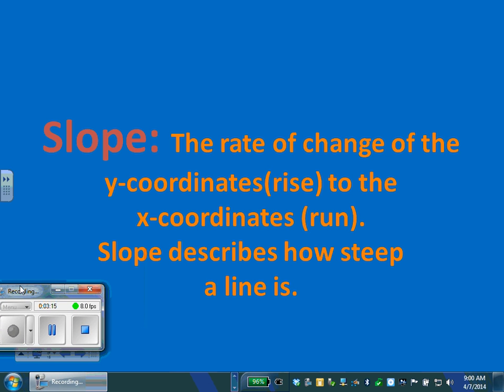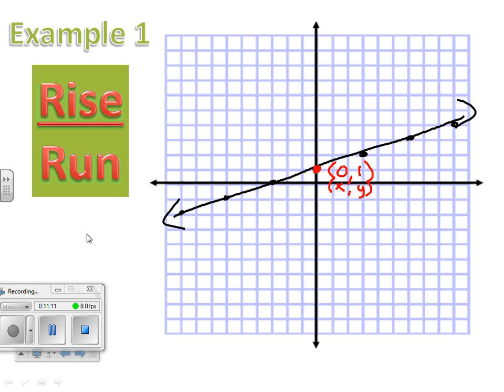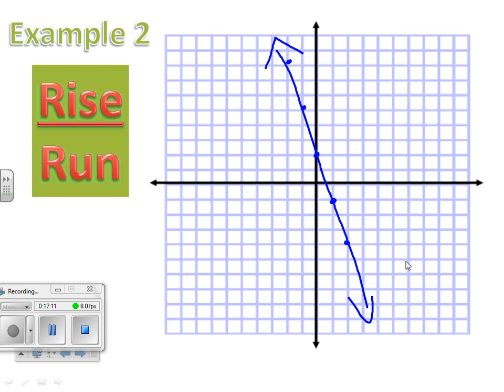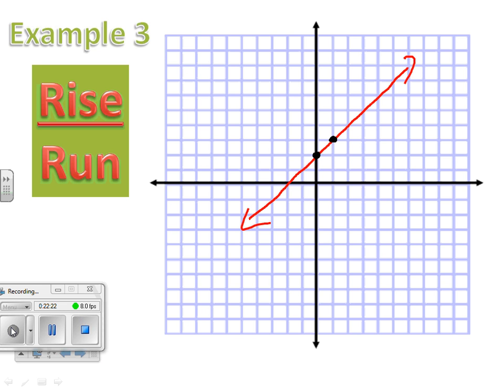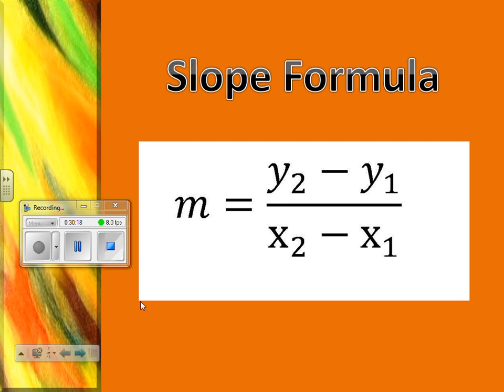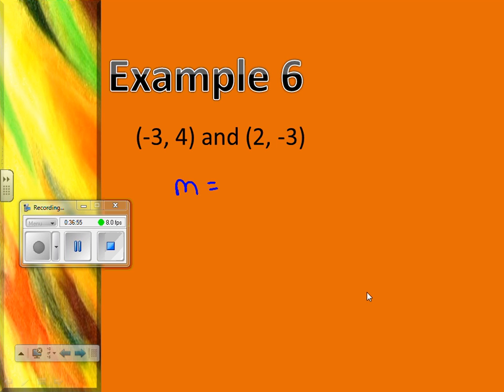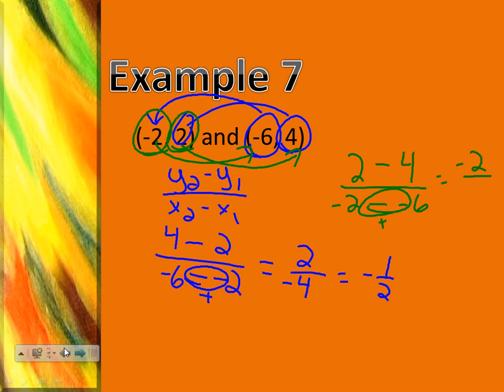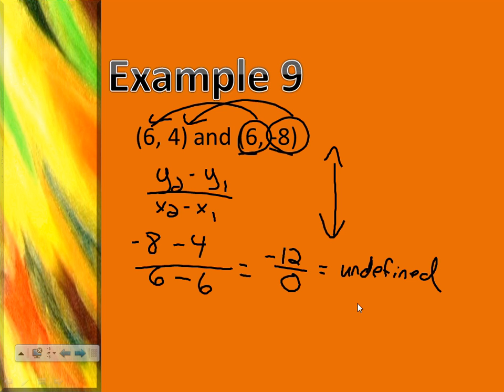Objective 26 To Find Slope